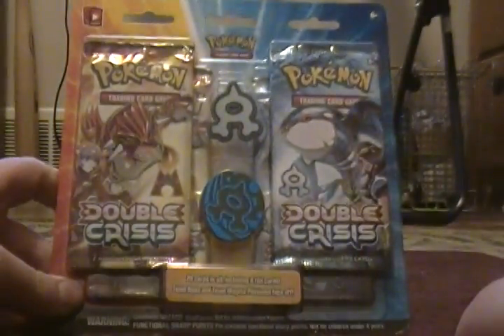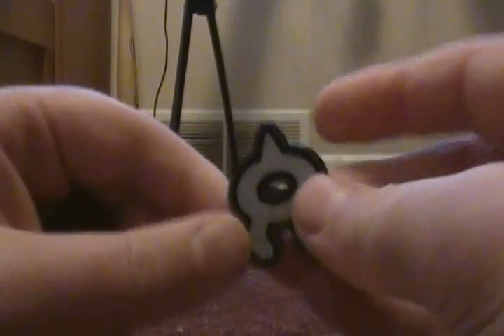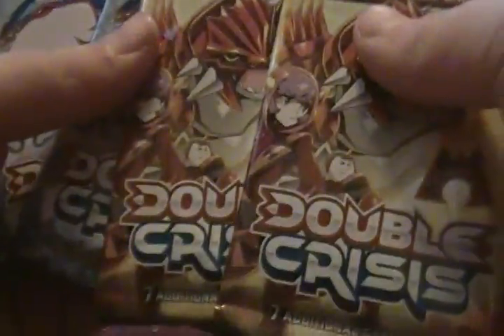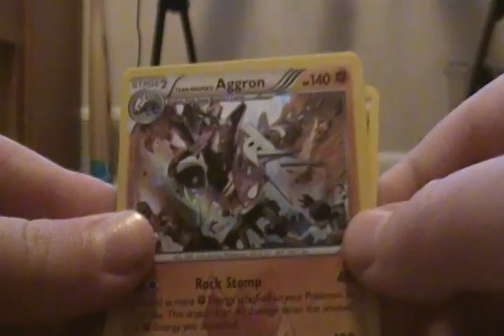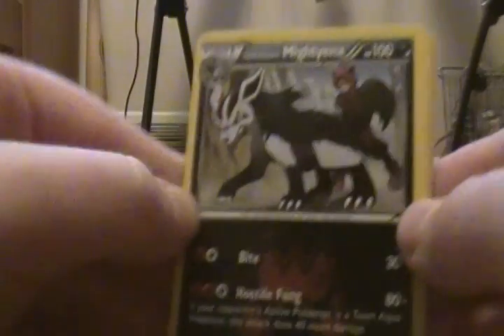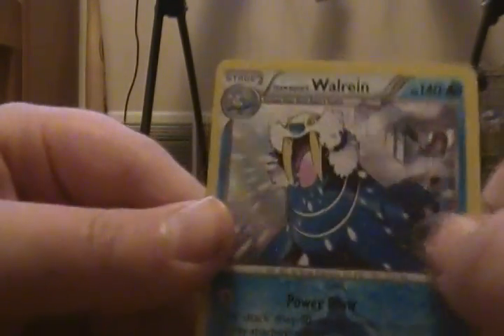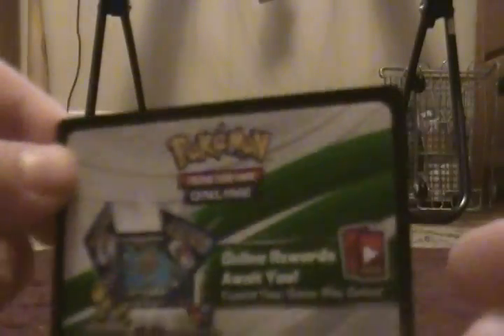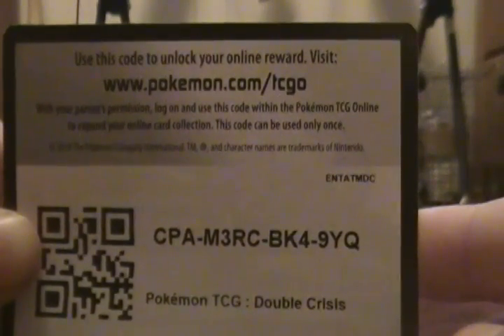Opening 4 pokemon Double Crisis booster packs (Amizing Pulls)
In this video I will be opening 4 Double Crisis booster packs and at the end of the video I give away the tcg online code.